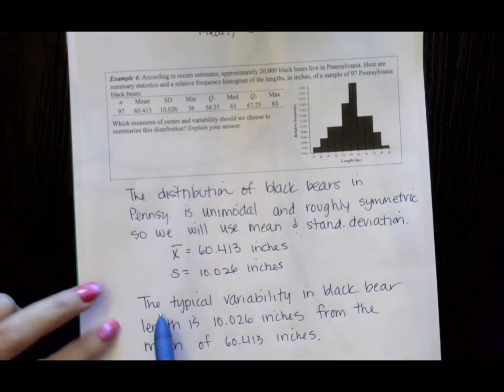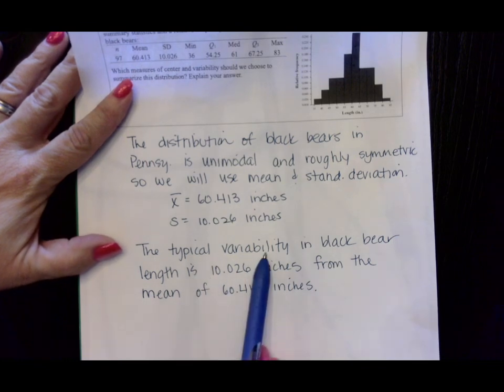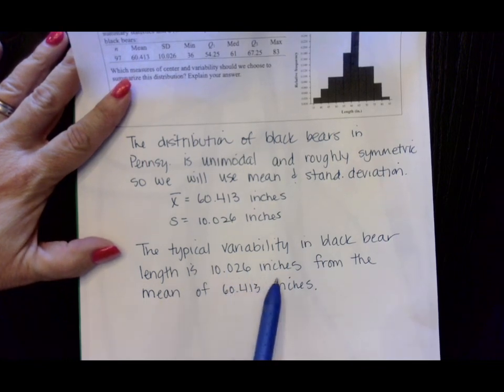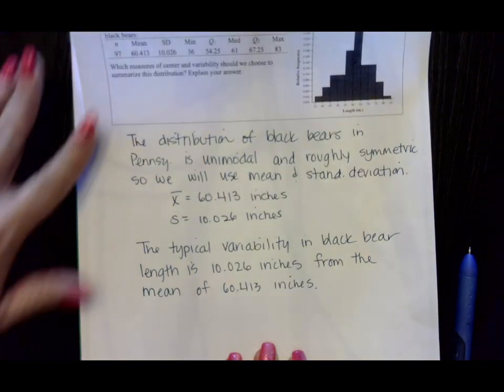Video Lesson 1.D Day2 Measures of Variability